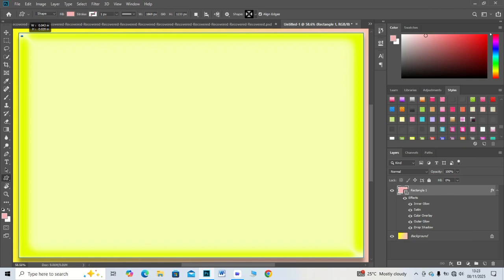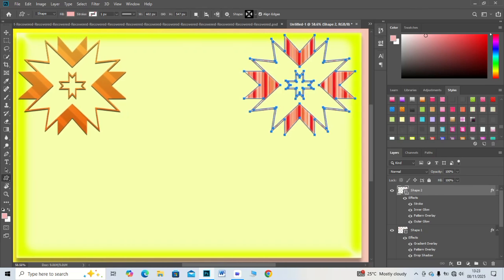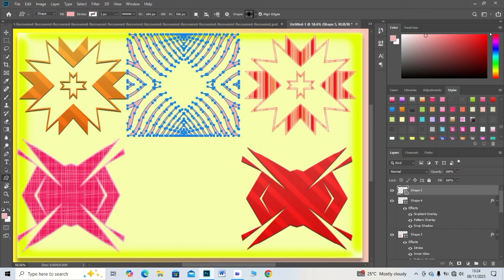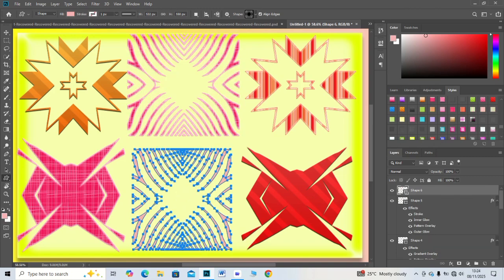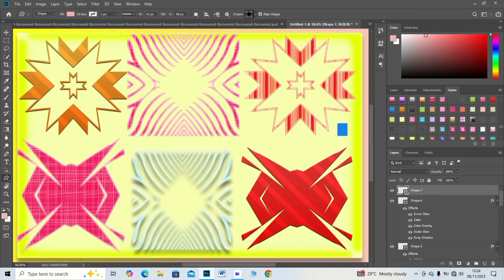HDR 4K Portrait| Professional Retouching LookCanonR5 + Photoshop ColorGradingMasterclass#E9DED78#570